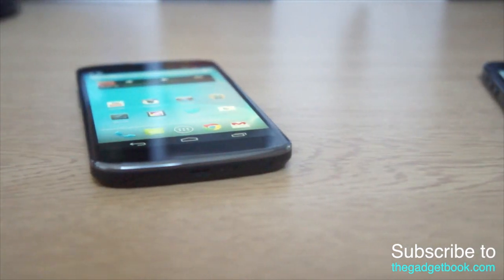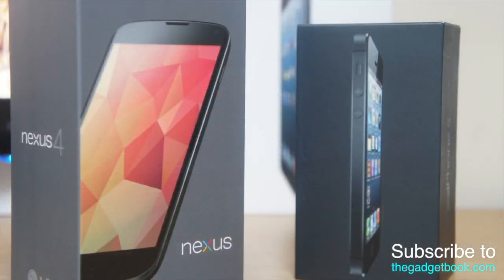Nexus 4 vs iPhone 5 - Guest Reviewer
CHECK HERE FOR MORE

COMMENTS DISABLED DUE TO CHILDISH INSULTS - Sorry Guys & Gals.

Amazon (U